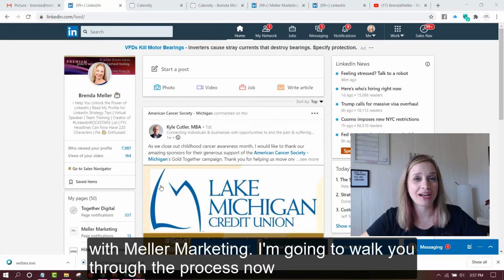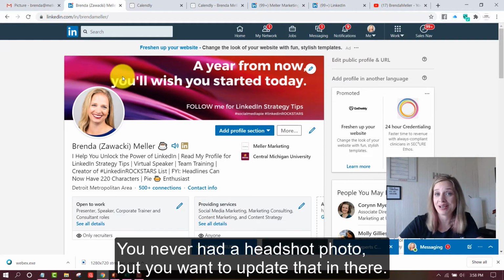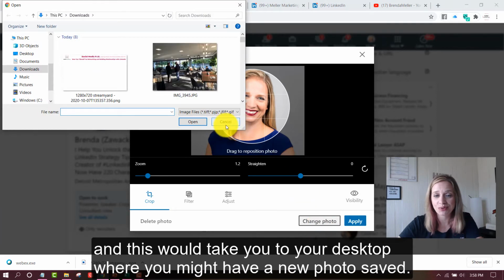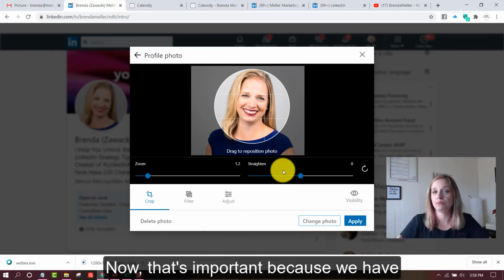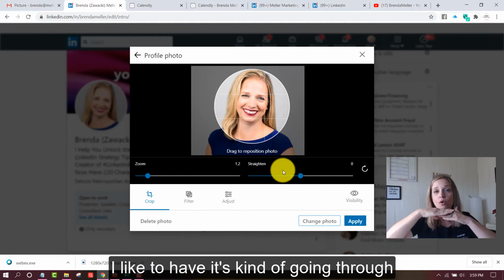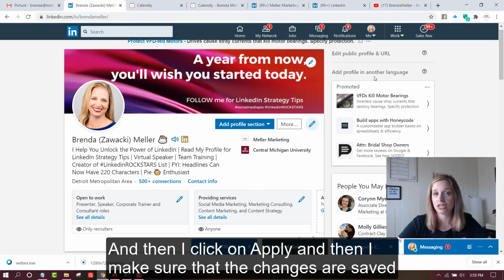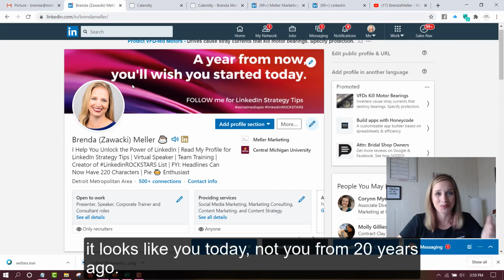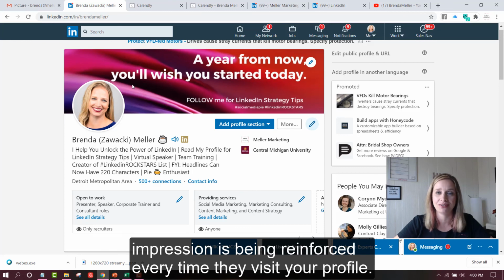How Do You Upload (or Change) Your LinkedIn Headshot Photo? WATCH THIS.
Got a new headshot photo? Wondering how to upload (or change) your LinkedIn Headshot Photo? WATCH THIS.

0:34 Click the pencil icon on your photo to go in and edit it

0:50 How to zoom in so your face is 50-60% of the circle